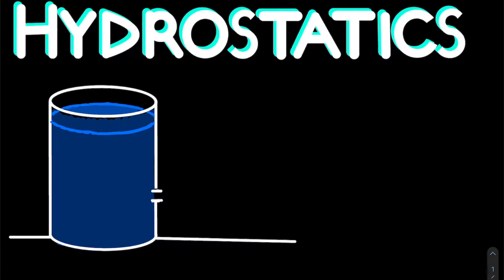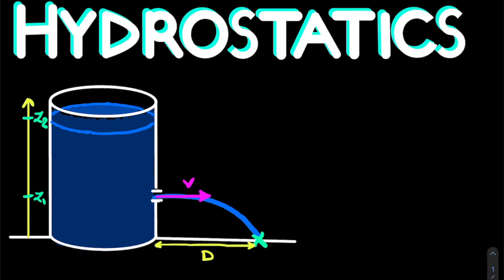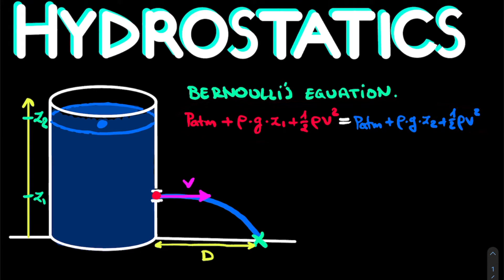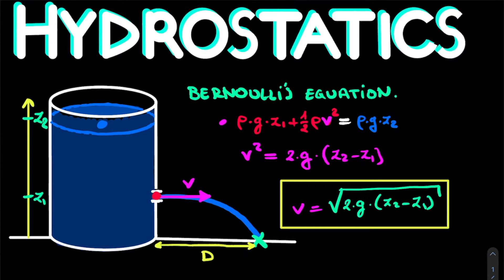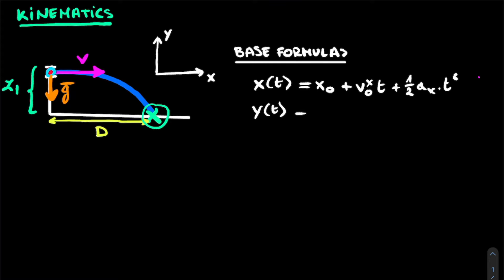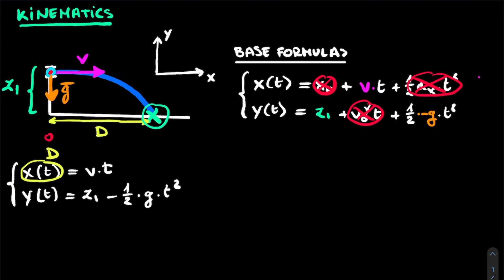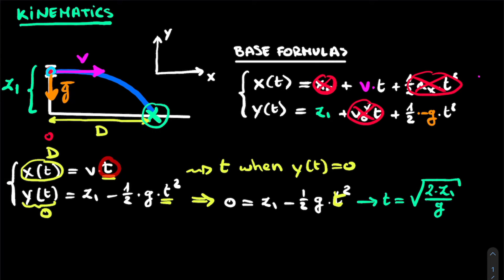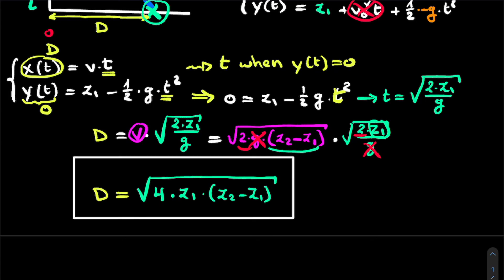The Draining Tank Exercise - Hydrostatics Step-by-Step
⭐️ We solve a hydrostatics exercise using Bernoulli's equation and kinematics, all step-by-step. This will help you understand hydrostatics, since we also focus heavily on intuition.

⏱ Timestamps:
00:00  Intro
00:45  Question Statement
00:50  Intuitive Approach
01:55  Bernoulli's Principle
06:10  Kinematics Part
12:07  SOLUTION